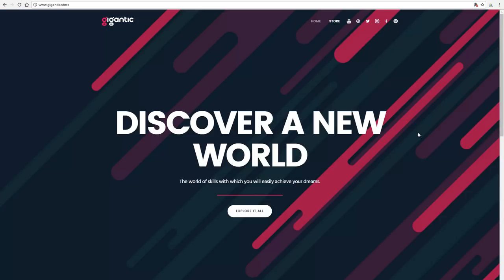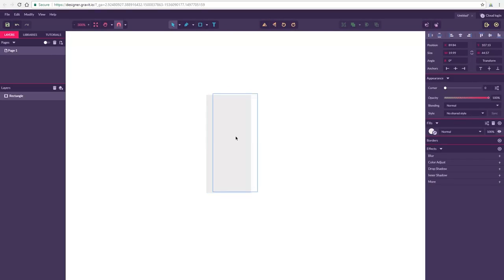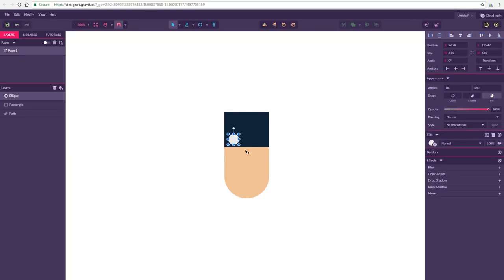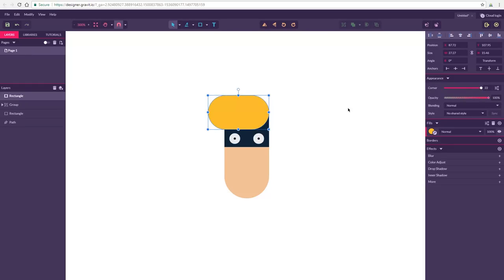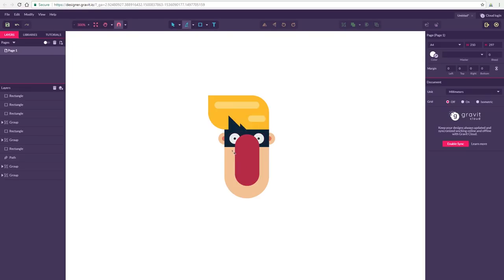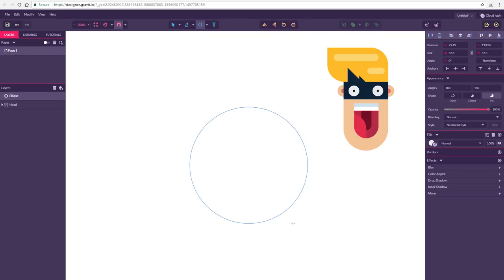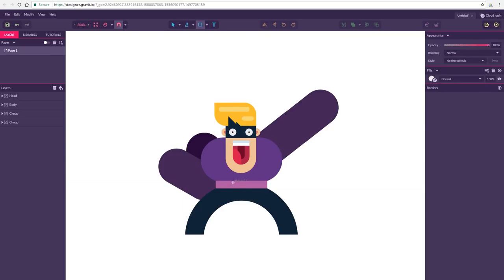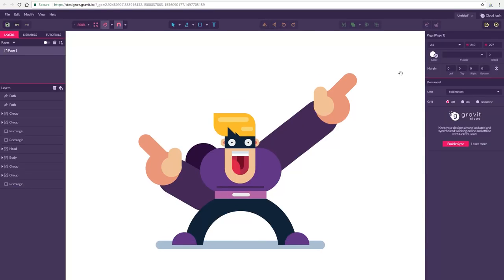How to draw in FREE SOFTWARE Gravit Designer Tutorial